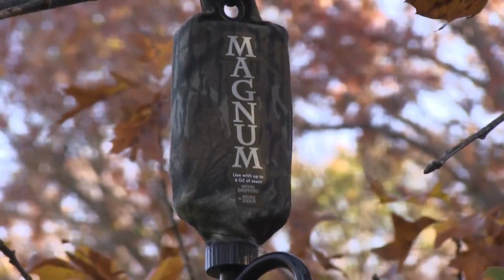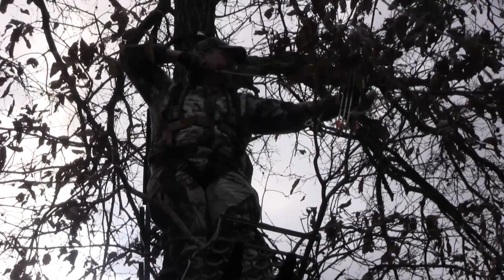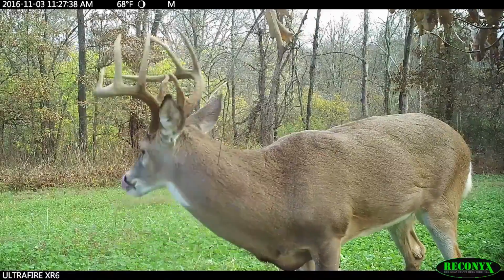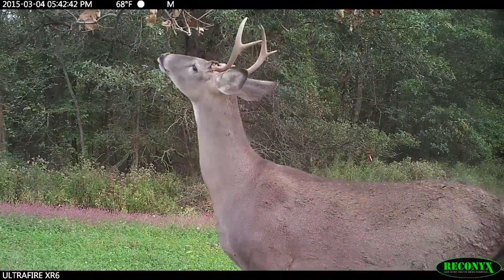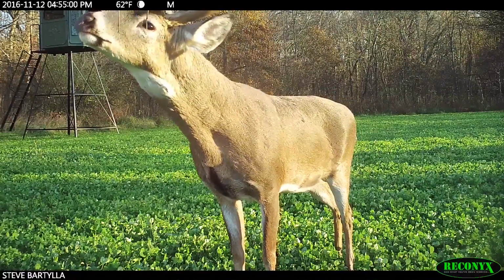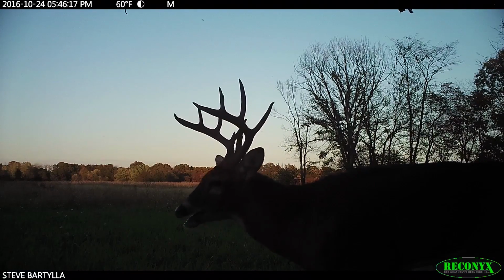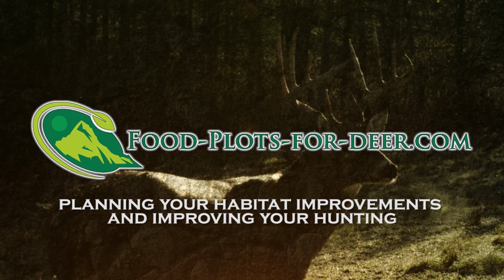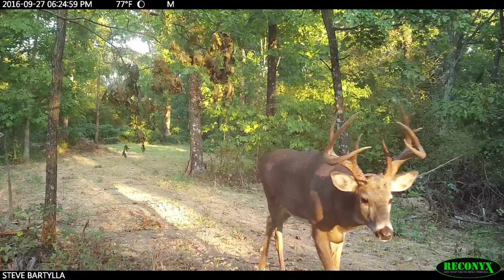Mock Scrapes for Deer Hunting and Why They Matter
Do you think mock scrapes make a difference when you go hunting? Steve Bartylla does and gives you a few reasons about why they matter.